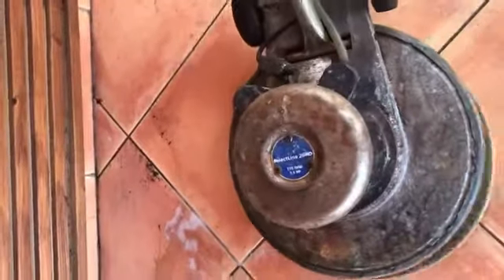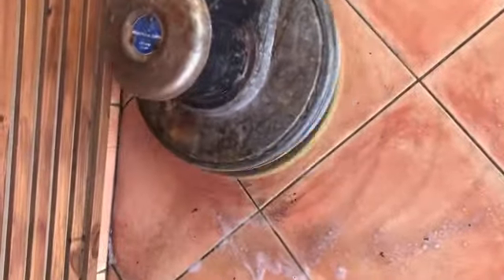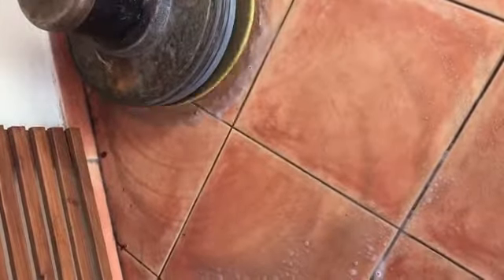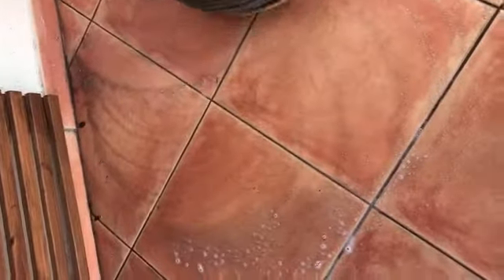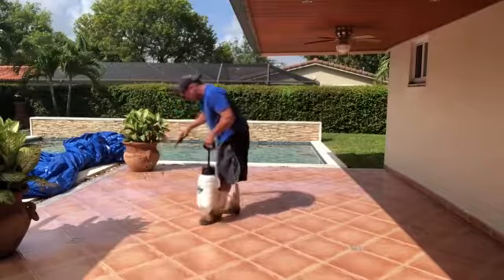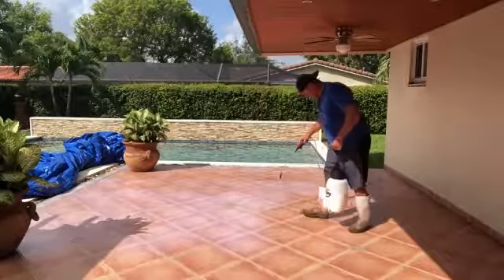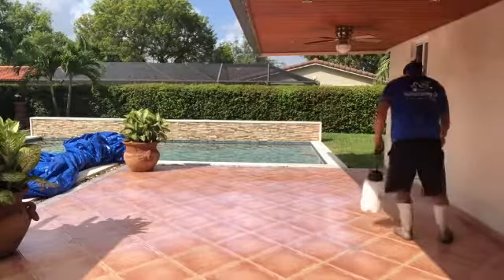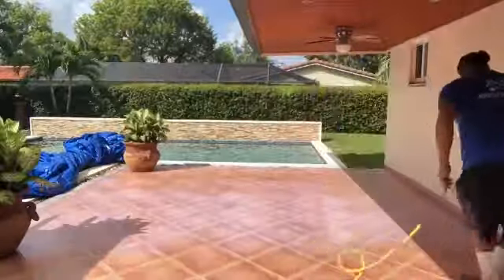Non Slip for Ceramic Tiles, Mexican Tiles, Porcelain Tiles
National Sealing applies a durable coating process to Reduce Slip on Tiles. It would be a challenge to have a common Sealer adhere to these smooth surfaces. We mobilize throughout the US and abroad. Our non slip application can be applied to Anti Slip for Ceramic Tiles, Anti Skid for Porcelain Tiles, Non slip for Marble and various other tiles and natural stone.